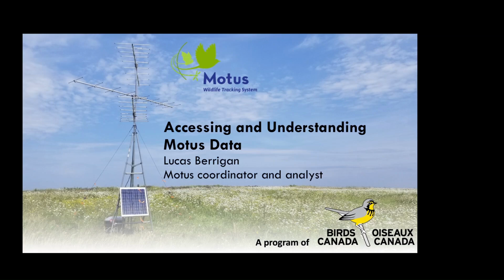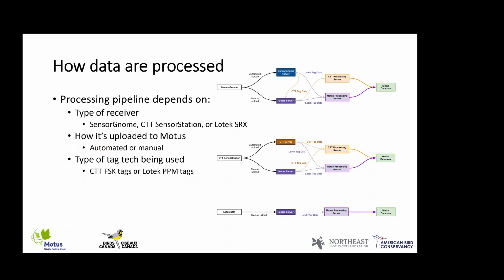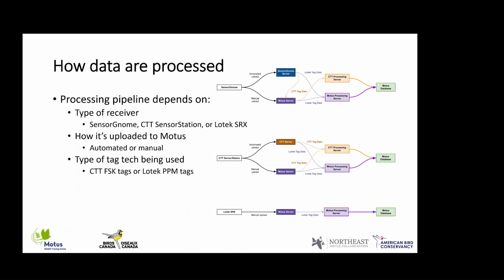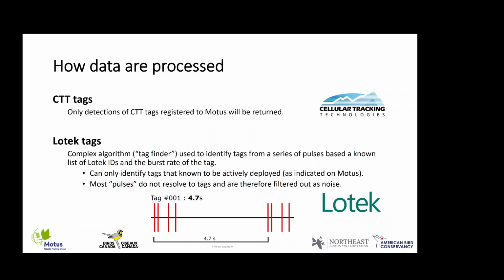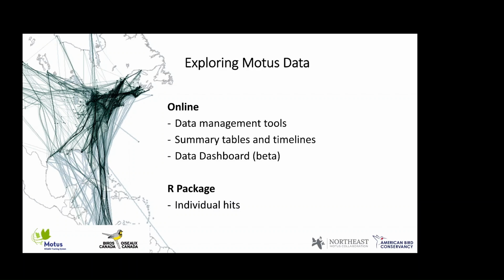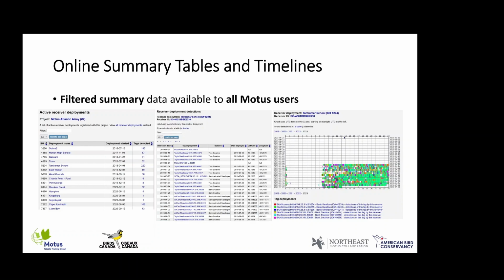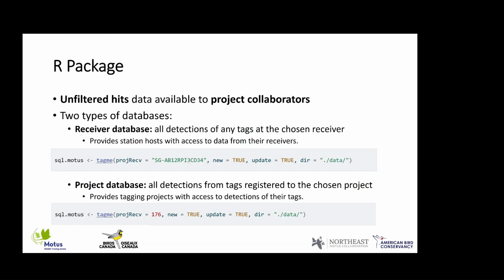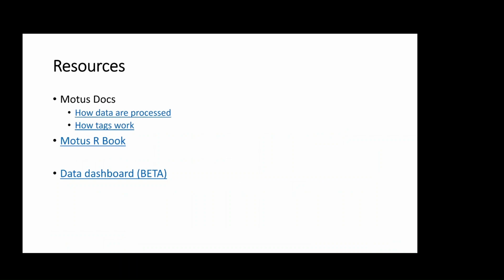WHSG2024 Accessing and Understanding Motus Data